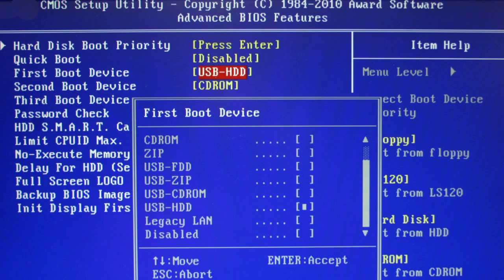What Happens When A CMOS Battery Dies? (Q&A)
QUESTION: What Happens When A CMOS Battery Dies?. This Q&A video will help to answer this question.
If you have a question we haven't answered yet, leave your question in the comments.